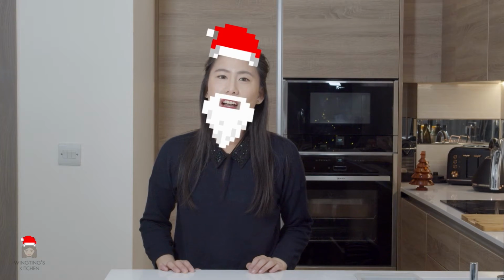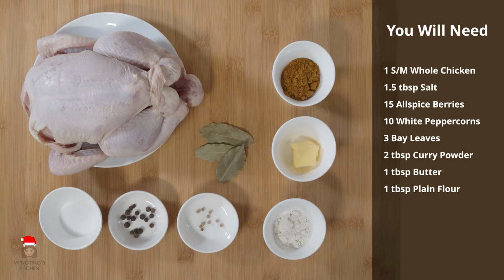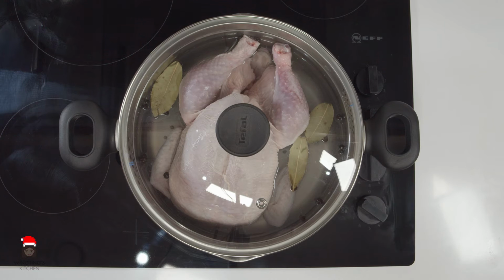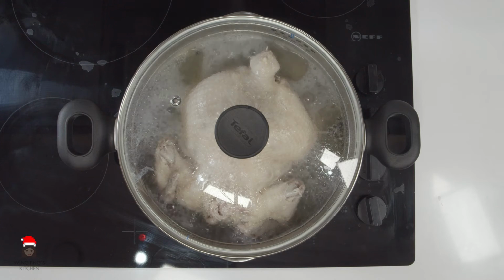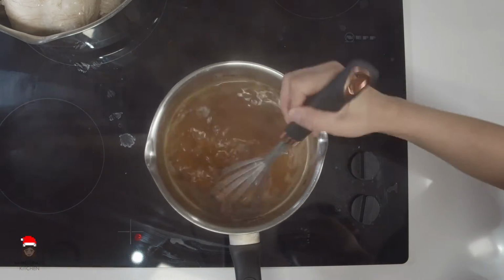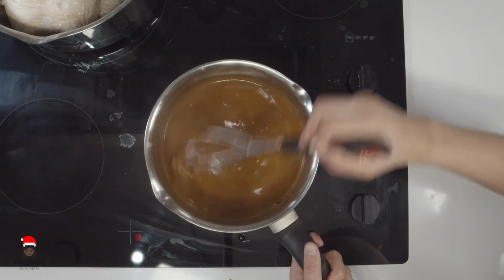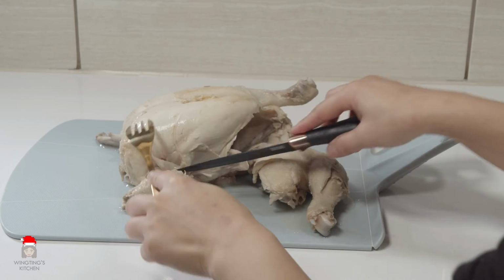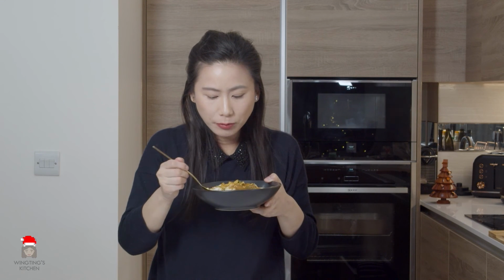SWEDISH CHICKEN CURRY | Super Quick Curry Sauce | Use up Christmas Leftovers | Heartwarming and easy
Swedish Chicken Curry is a very hearty dish and perfect for the winter weather.
Use this method to make a super fast curry sauce!

This isn't a spicy dish.

If you have any turkey or chicken left over for Christmas you can use it up with this Swedish curry recipe.

The recipe is very easy. For the curry sauce, you only need FOUR ingredients - butter, curry powder, flour and broth and it is super quick to make!

Serve with rice.